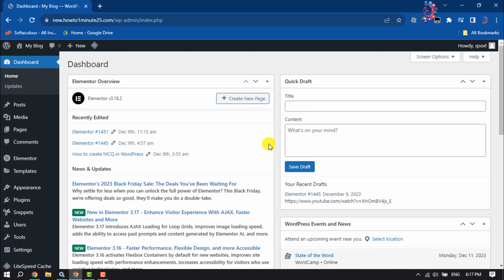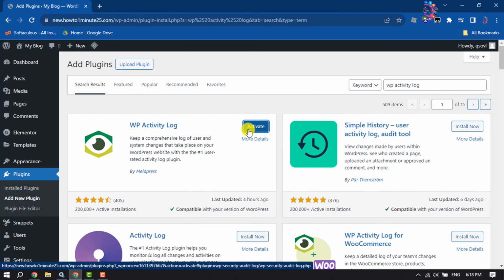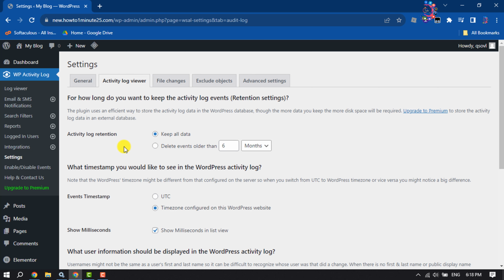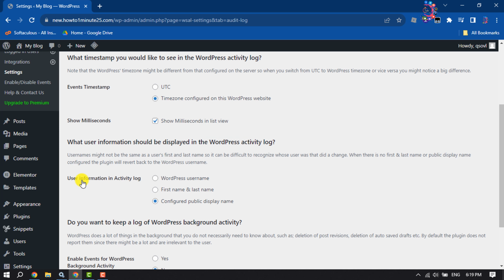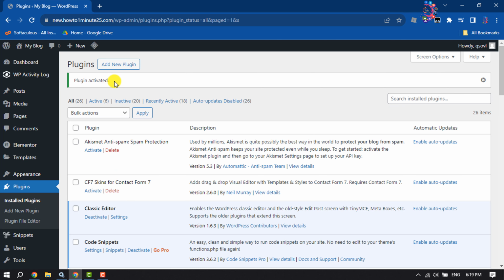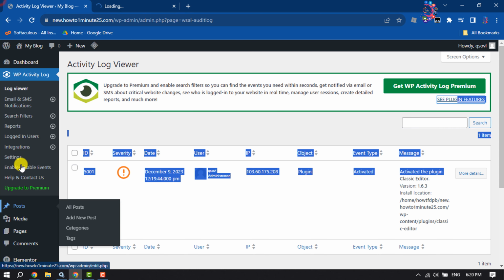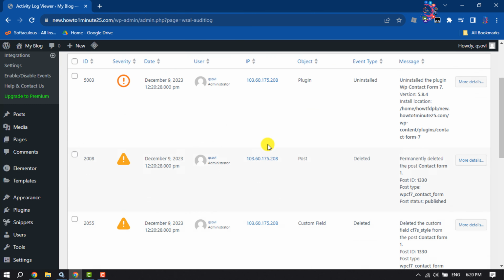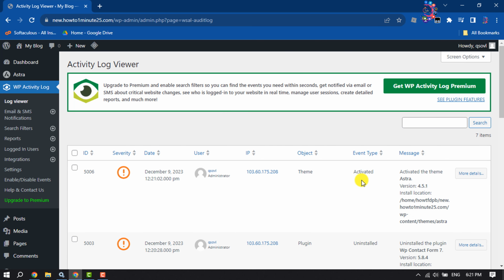How to monitor user activity in wordpress (Updated)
Keep tabs on site activity — from contractors' and employees' to your own. Here are the top plugins for activity tracking with pros, cons, and pricing.

How do I track user activity in WordPress?
How do I monitor user activity?
Does WordPress have a history log?